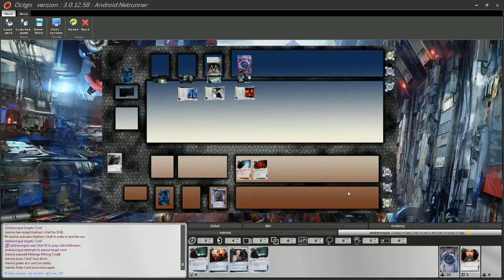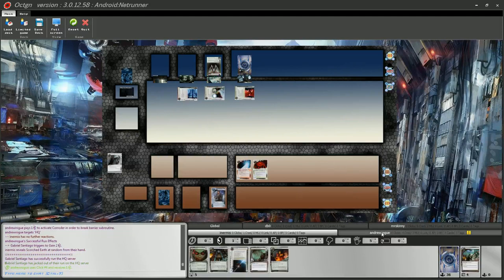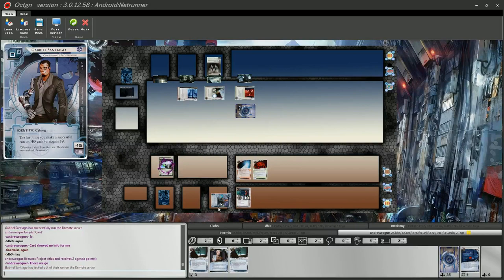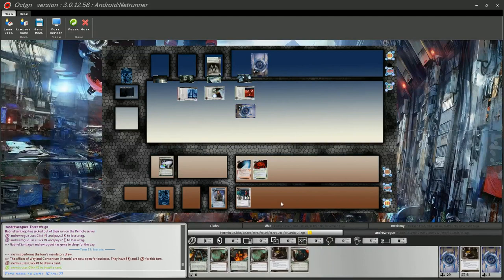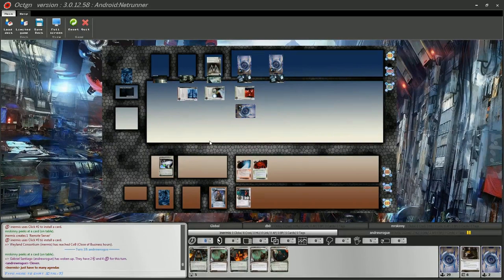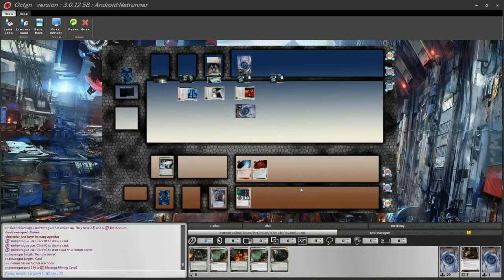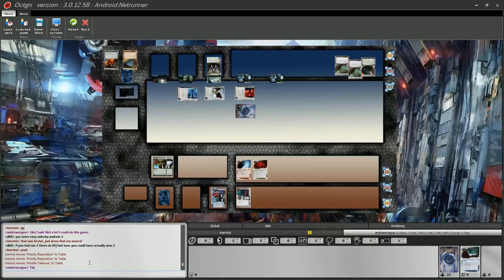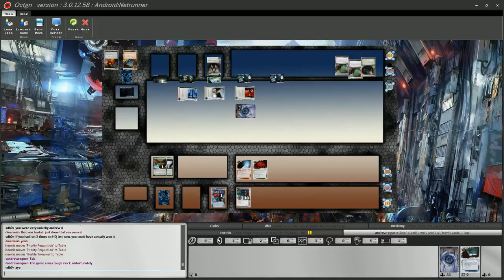BGG Tournament 2 - Semi-Finals: Inermis VS andrewrogue - Match 2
And the second match between the semi-finalists Inarmis and Andrew Rogue.